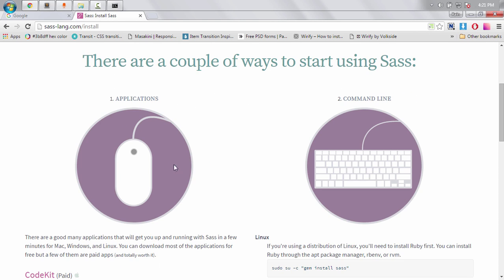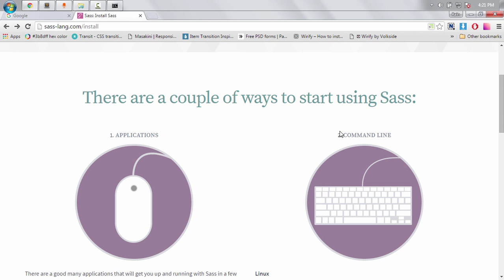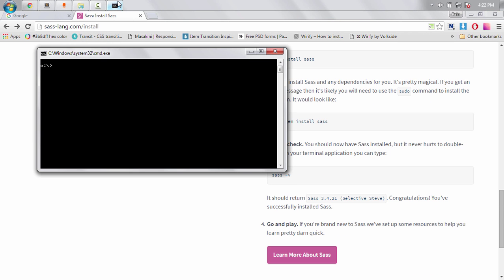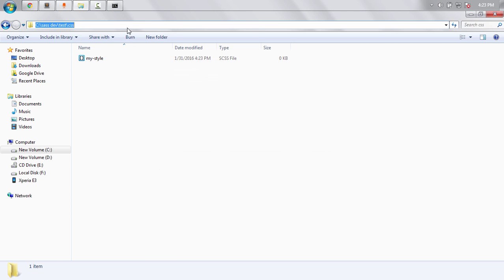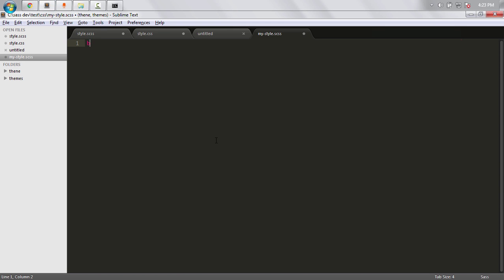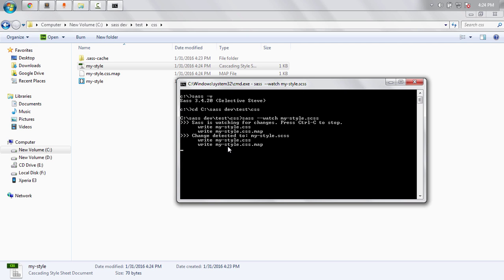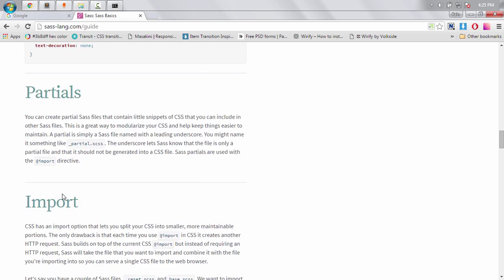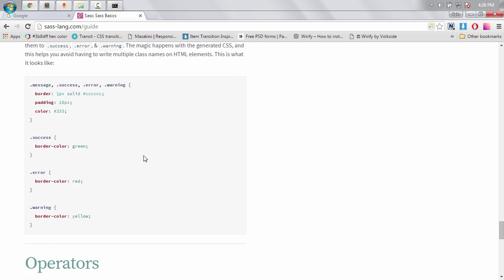SASS Install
In this tutorial we will install sass in windows